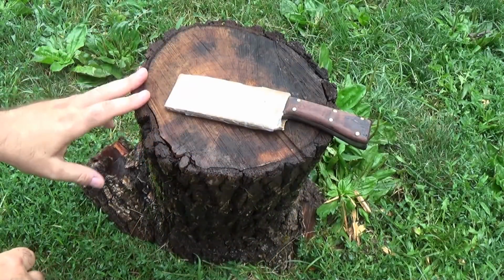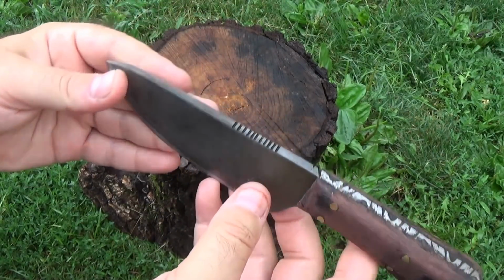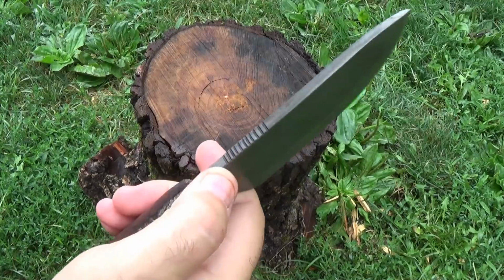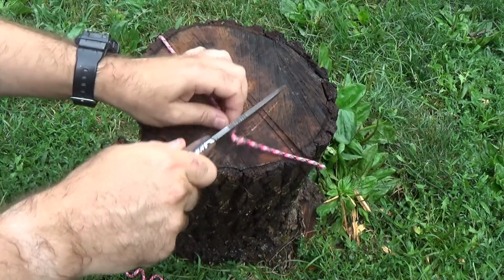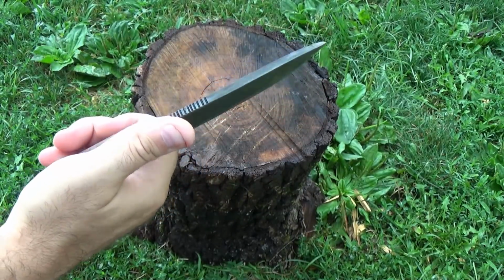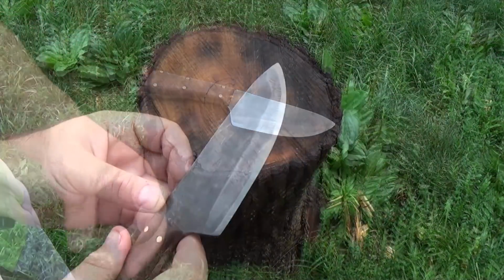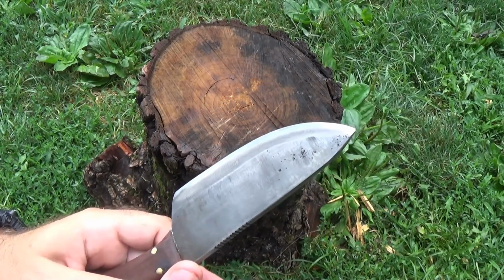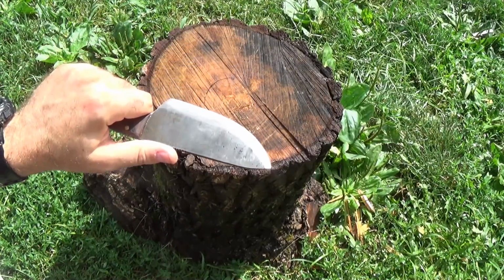Oeser Farms Custom Field Knife - Hand Made by a Viewer!!!!